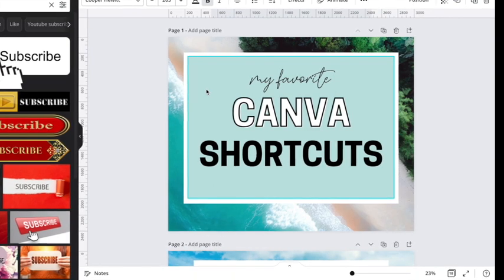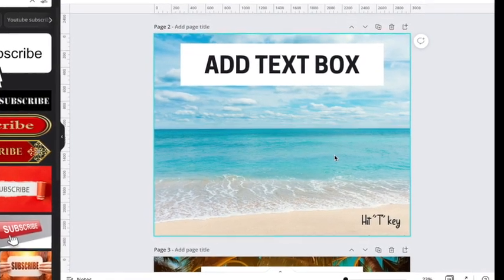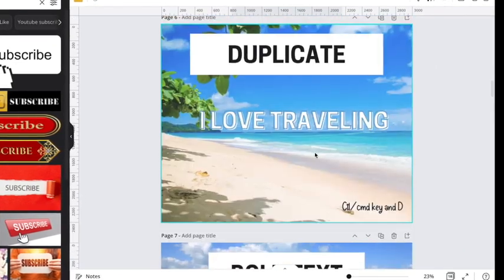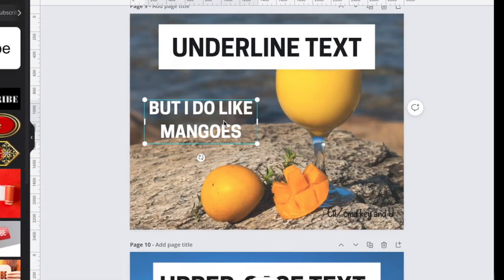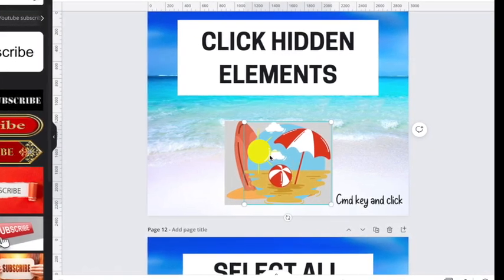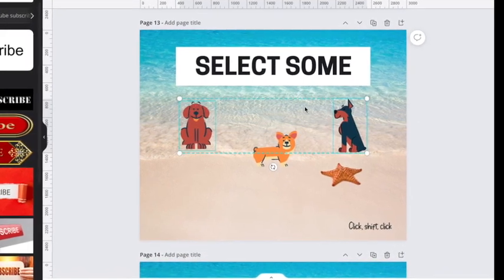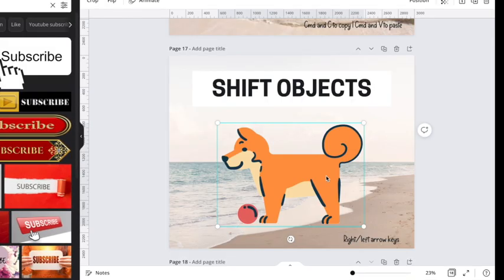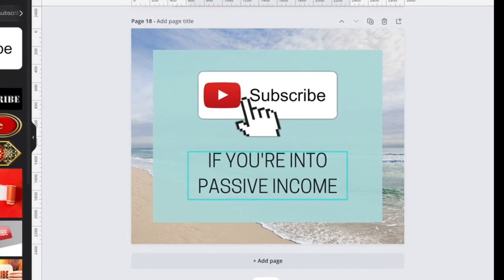CANVA SHORTCUTS THAT WILL MAKE DESIGNING FASTER | Canva Keyboard Shortcuts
In this video, I go over Canva shortcuts that will make designing faster and hopefully cut down your work time a bit! These are my favorite Canva keyboard shortcuts that I use all the time!

Canva can be used for all sorts of projects from designing printables to social media graphics so learn these Canva shortcuts now rather than later! Watch the entire video to see all my favorite shortcuts on Canva.

Keep building your digital empire!

My name is Kay and I help solopreneurs start their own digital product Etsy shops and make passive income online! I'm all about working to be your own boss, building multiple income streams and financial freedom so I can sip margaritas on a beach somewhere.